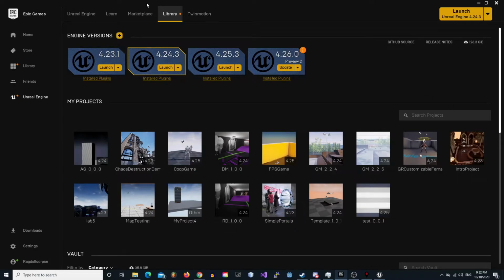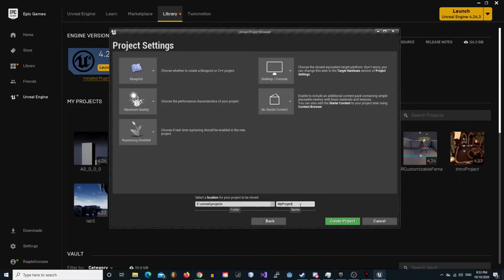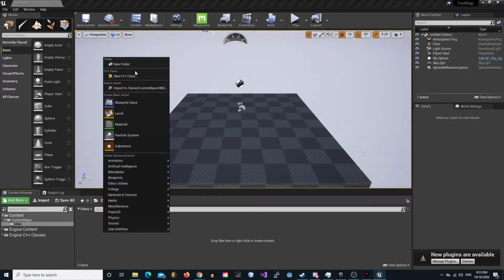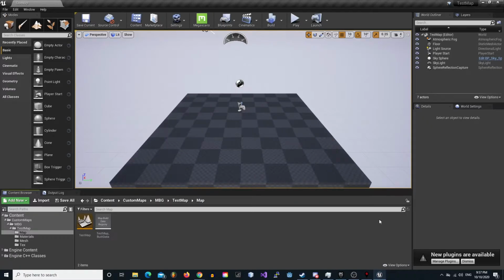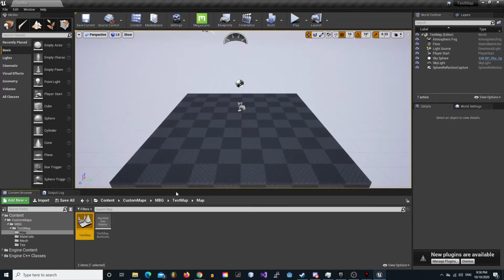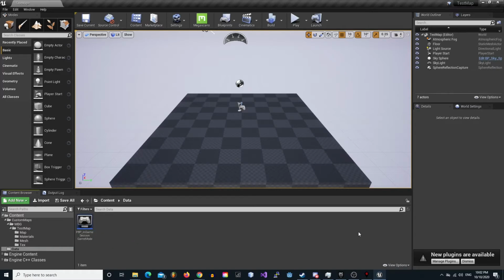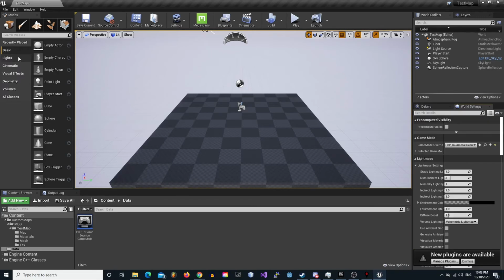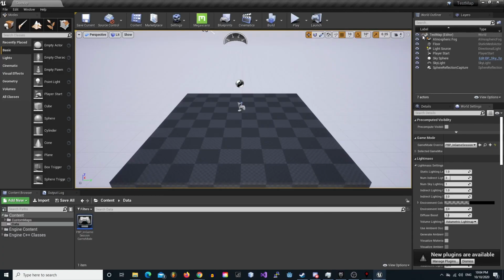Session Mapping 04 | Ue4 Basic Level Set Up